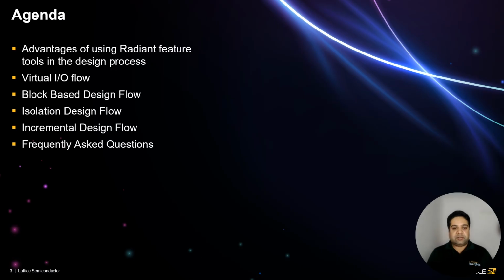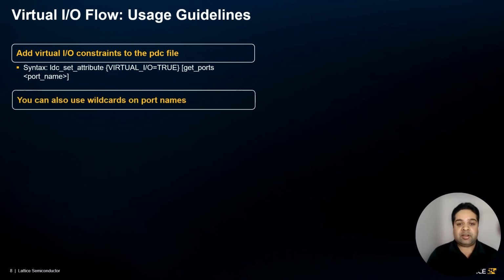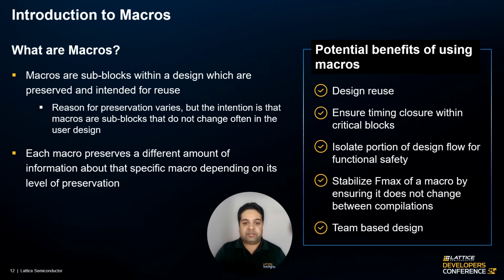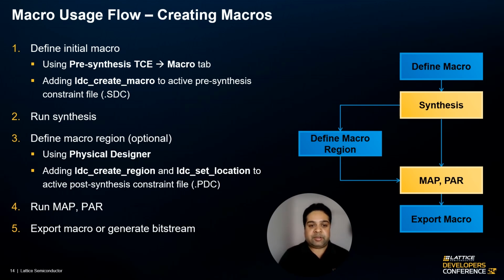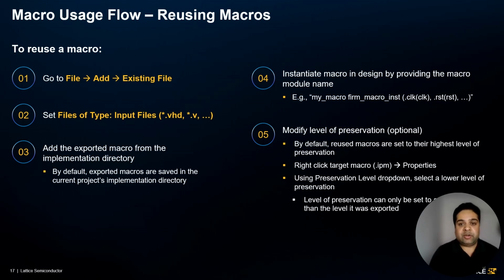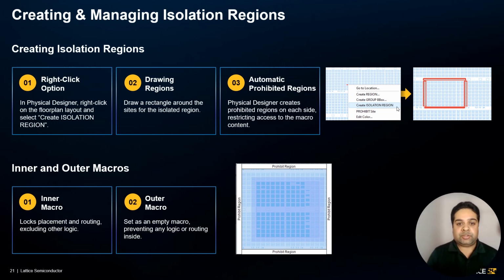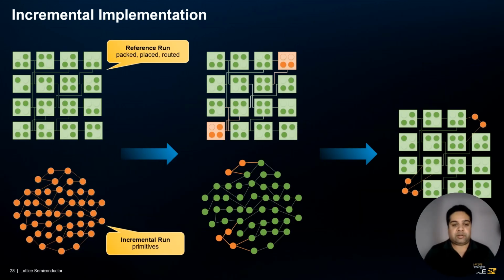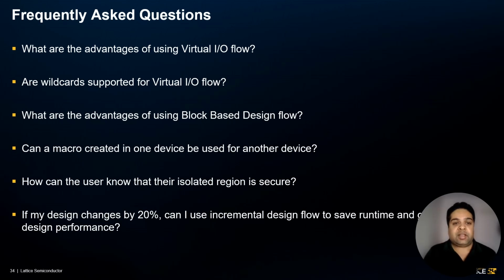LDC24 - Tools and Techniques for Higher Design Efficiency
Learn the benefits and techniques in using Lattice Radiant™ block-based design flow, virtual-I/O flow, and incremental design to ease and speed up your design process.